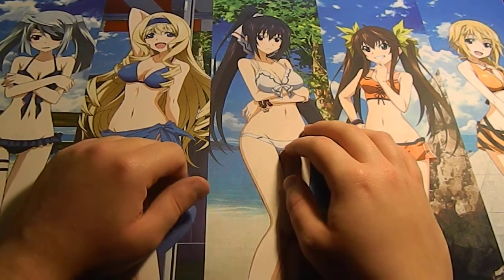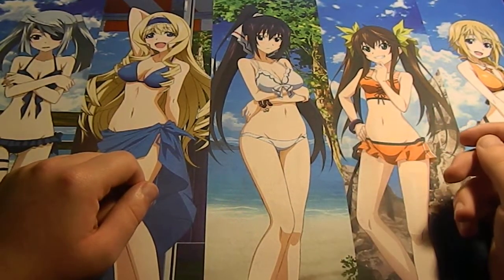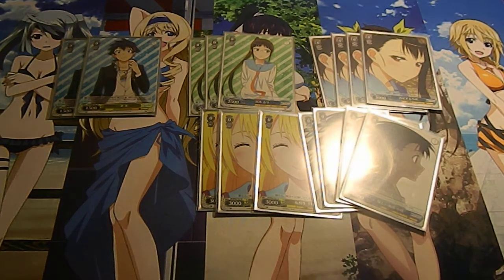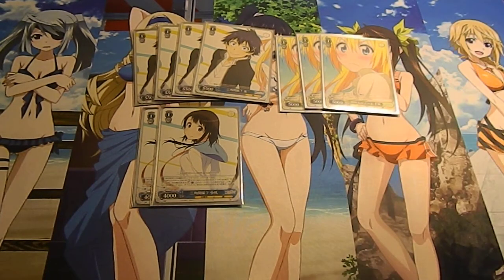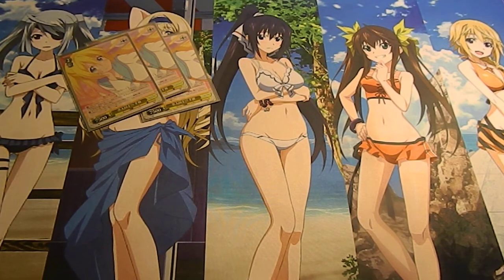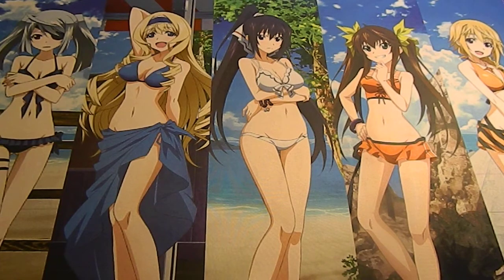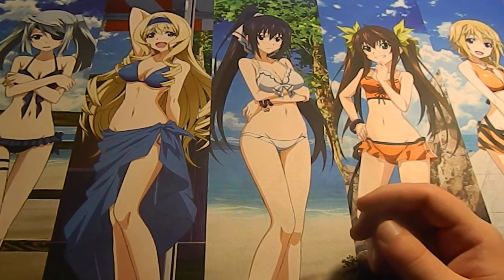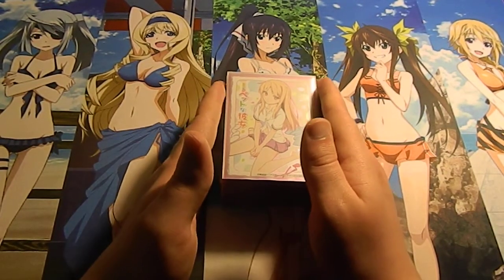Nisekoi Mach 2 Trial Decks Deck Profile (Y/B) 2014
What's going on guys? Marcus (aka ScruffyPillows) from Team DivinePro here, bringing you my mach deck profile for Nisekoi. It's a really fun deck that can hit for some pretty high numbers and some major soul damage too. I hope you all enjoy it and will further continue to support me and Team DivinePro in the furture.